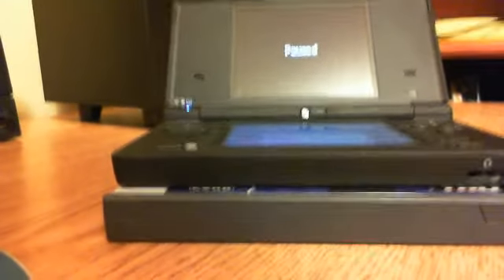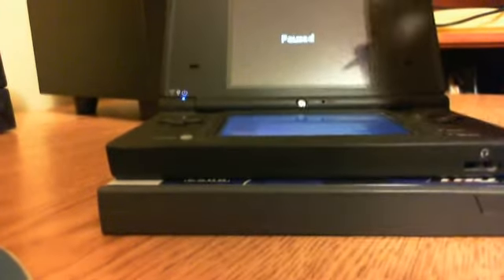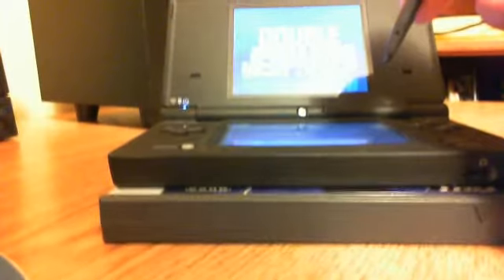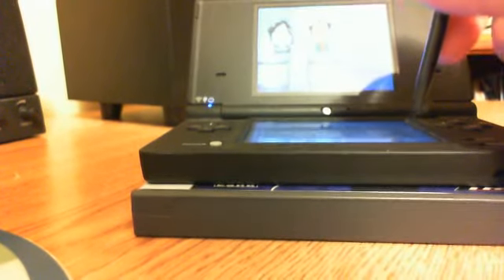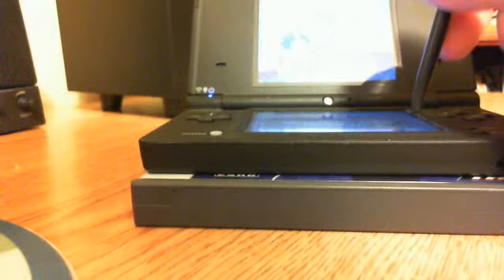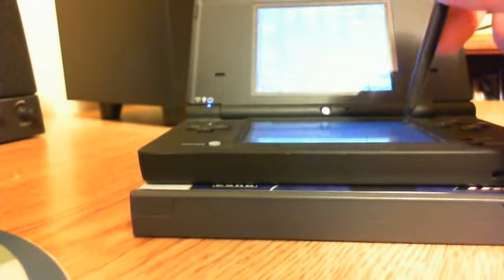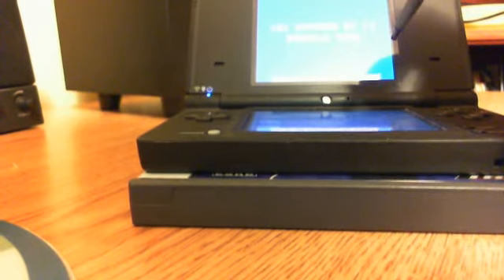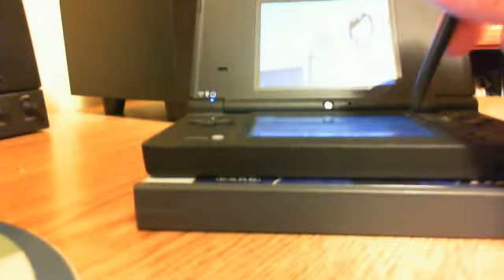Jeopardy! Nintendo DS Run: Game 1 (Part 2)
Now for Part 2, in which we are about to start Double Jeopardy and I currently have the lead at $6,200. Can I hold my opponents at bay and pull out a win so I can start a run, or is a redemption video in my future? Let's find out as we finish up. Enjoy the rest of the game.